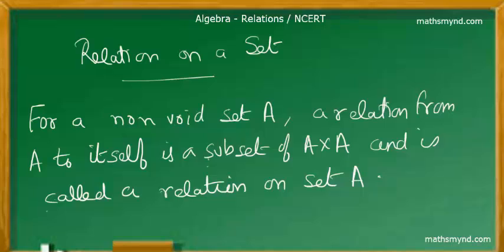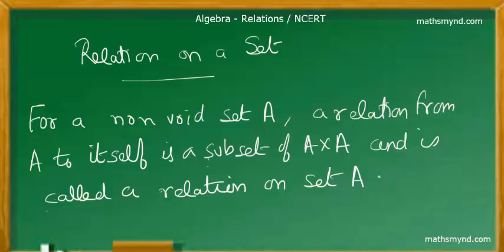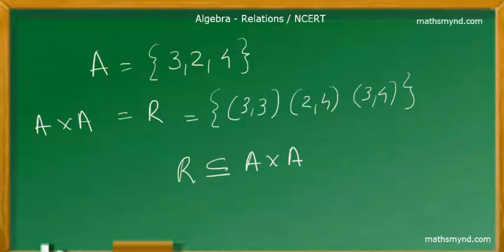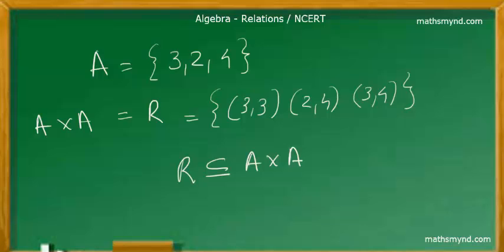Relation on a Set - . Relation being a Subset of A X A .